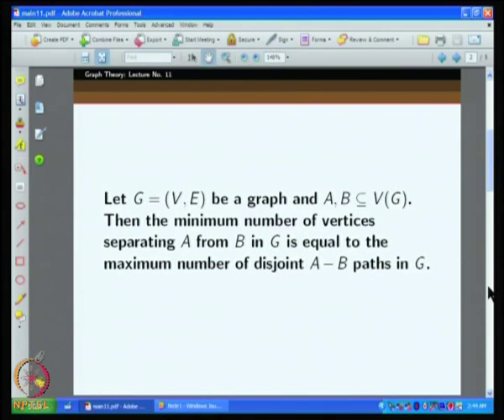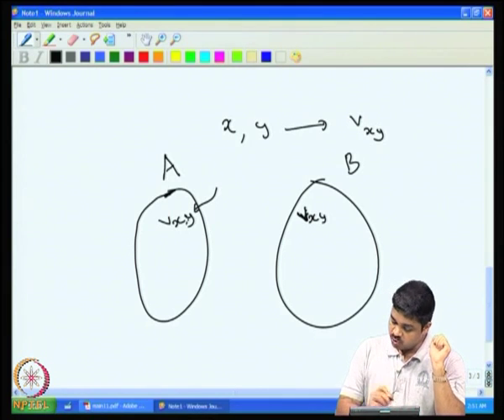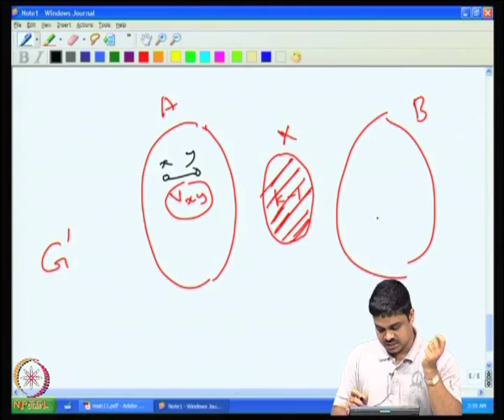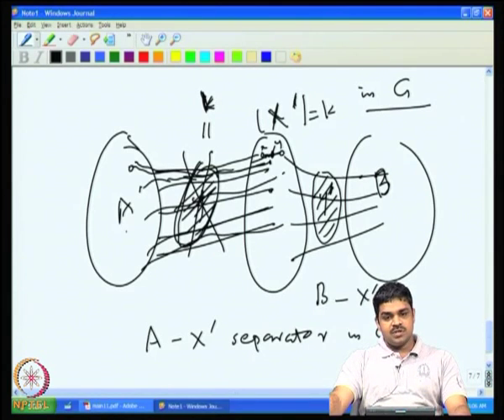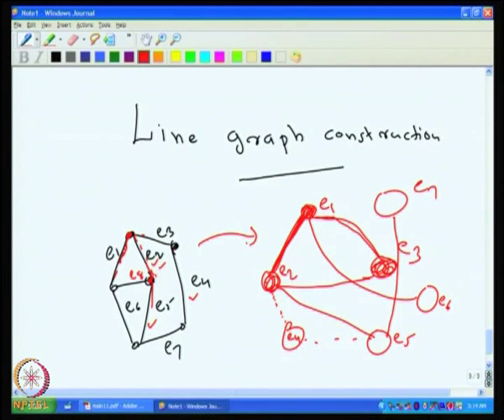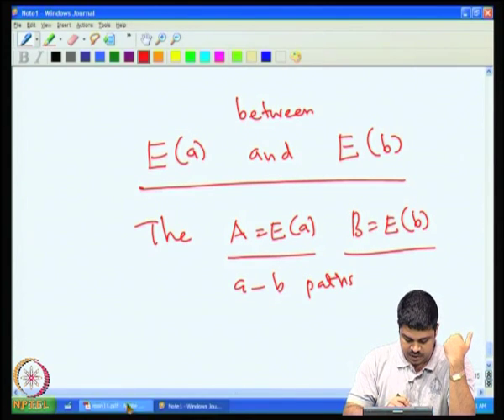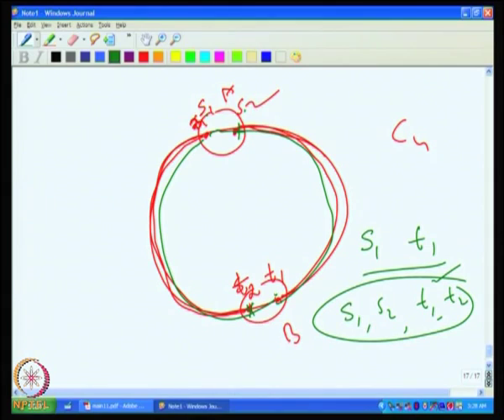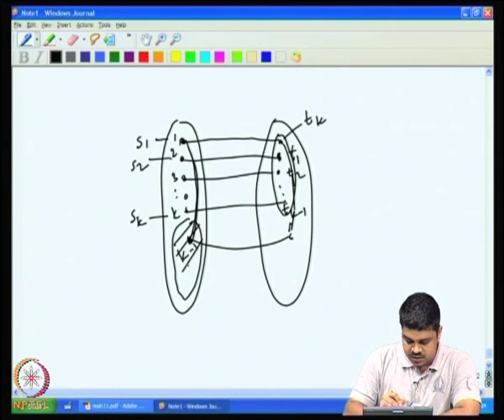Mod-02 Lec-11 More on connectivity: k- linkedness